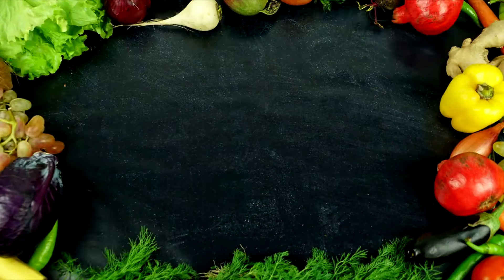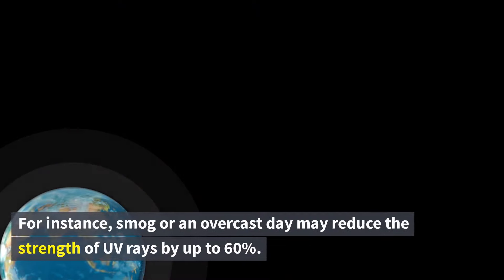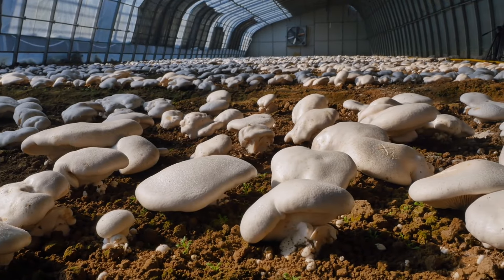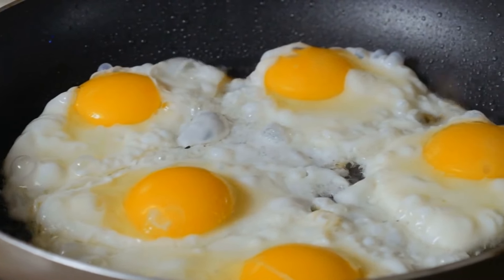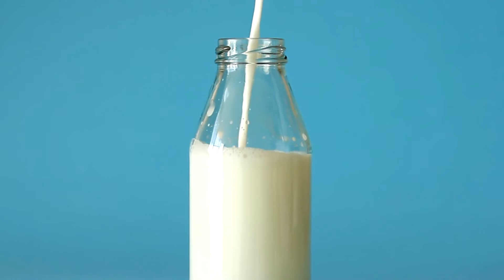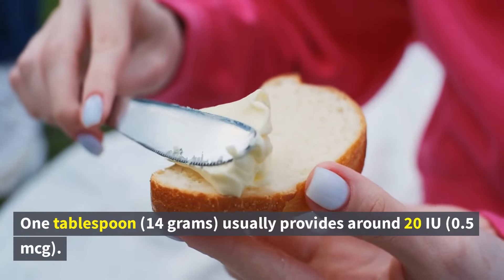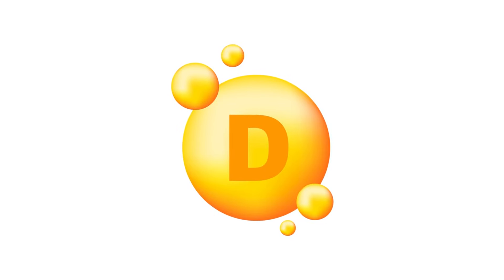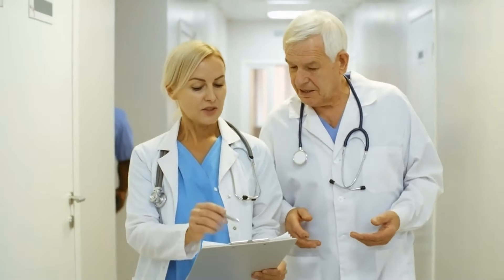6 Good Sources of Vitamin D for Vegetarians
Are you a vegetarian looking to get more vitamin D in your diet? As a nutrient that can be difficult to obtain from plant-based sources alone, ensuring you get enough vitamin D is important for maintaining strong bones and a healthy immune system. Join me as I count down 6 excellent food sources that can help vegetarians meet their vitamin D needs.

We'll be looking at things like fortified plant-based milk alternatives, eggs, mushrooms exposed to UV light, and more. I'll share some simple recipes and cooking tips to help you easily integrate these vitamin D-rich ingredients. Whether you're fully vegetarian/vegan or simply want to add more plant-based options to your diet, you'll find this video helpful. Vegetarians and vegans should especially pay close attention to make sure they get sufficient vitamin D from non-meat sources.

So if you're looking for ways to up your vitamin D intake from vegetarian-friendly foods, be sure to watch. Your nutrient-starved body will thank you!

Timestamps:
00:00 - Intro
01:27 - 1. Sunshine
02:44 - 2. Certain mushrooms
04:04 - 3. Egg yolks
04:51 - 4. Cheese
05:31 - 5. Fortified foods
07:27 - 6. Supplements
09:04 - The bottom line

Recommended Videos!